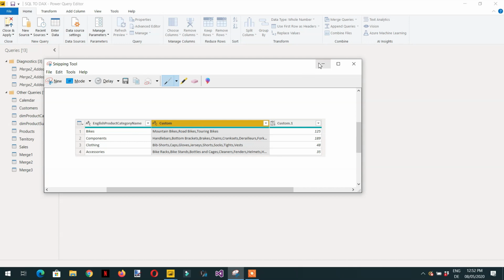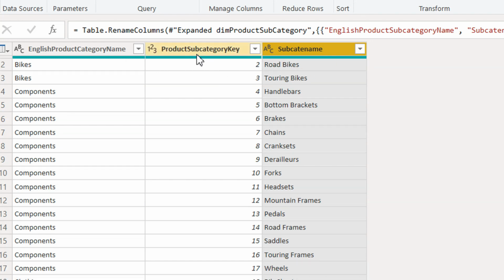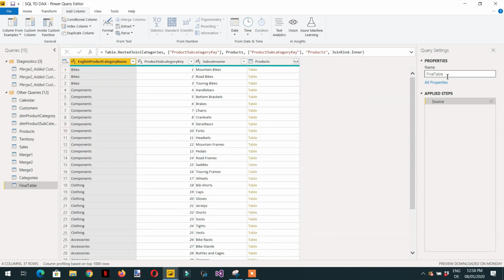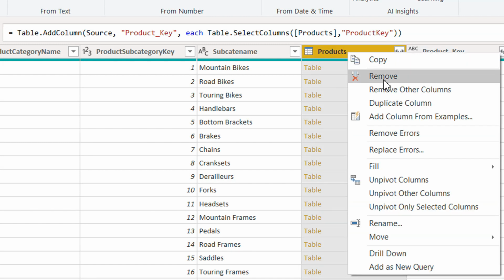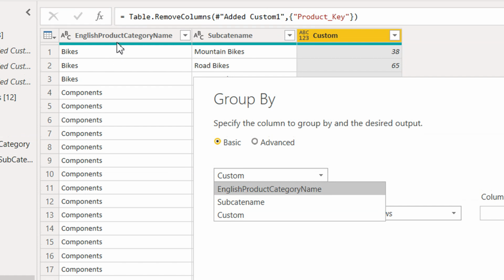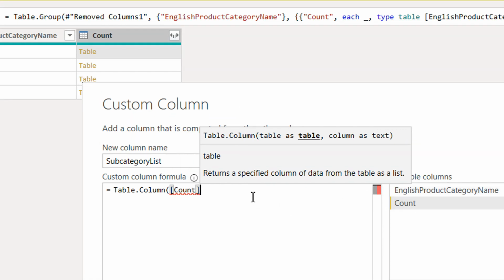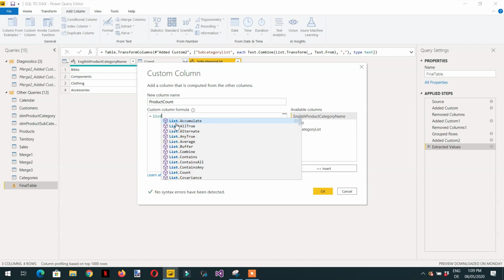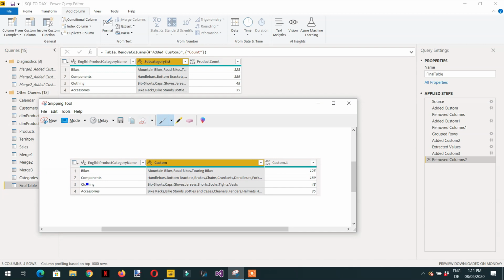Power query M language project that include lot of functions & tricks - 16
In this video, I present a comprehensive Power Query M language project that includes lots of functions and tricks. Discover various techniques to enhance your data transformation and analysis skills.

Watch the video for a detailed guide filled with practical tips and tricks!